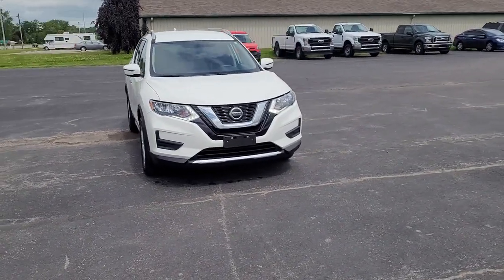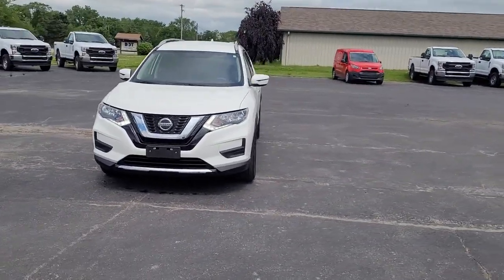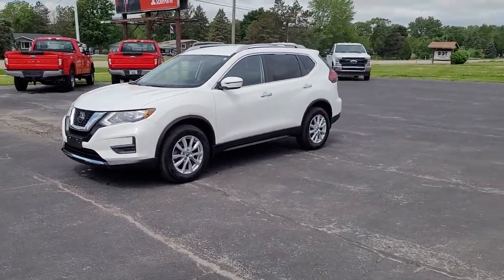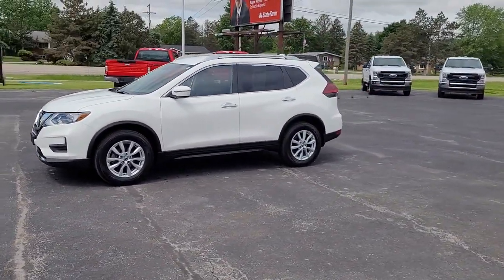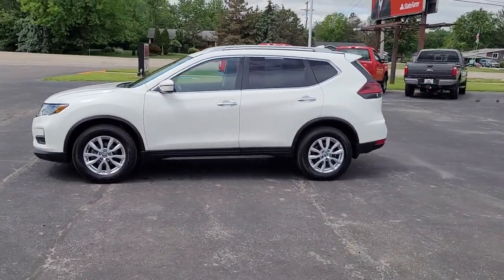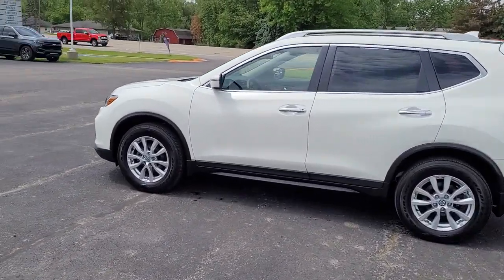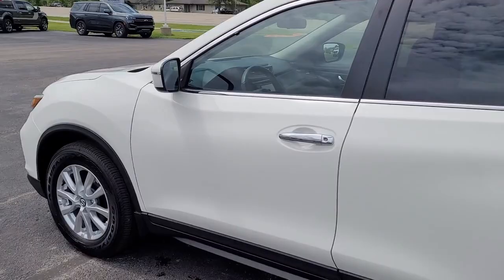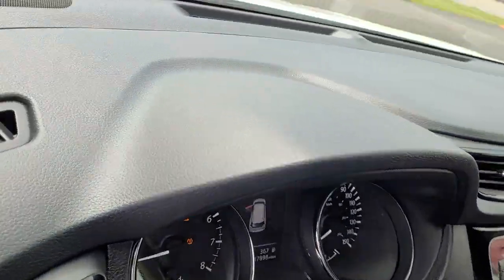2019 Nissan Rogue Freeland, Saginaw, Midland, Bay City, Mt. Pleasant MI P7858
Used 2019 Nissan Rogue available in Freeland, Michigan at McDonald Ford. Servicing the Saginaw, Midland, Bay City, Mt. Pleasant, MI area.

McDonald Ford
6790 Midland Rd